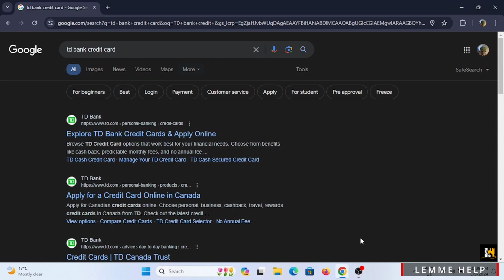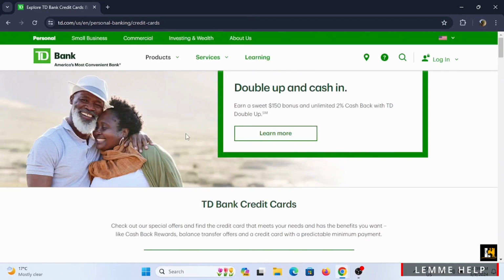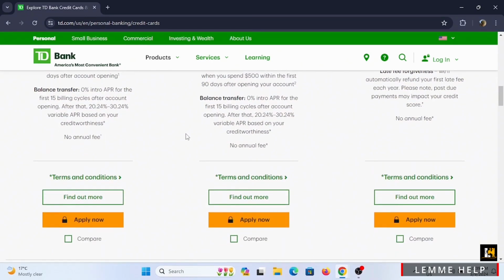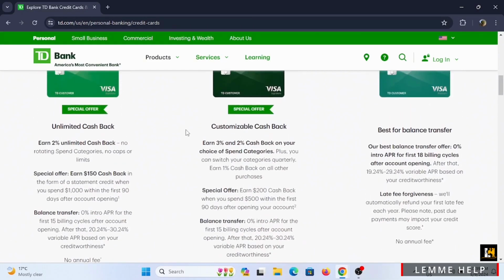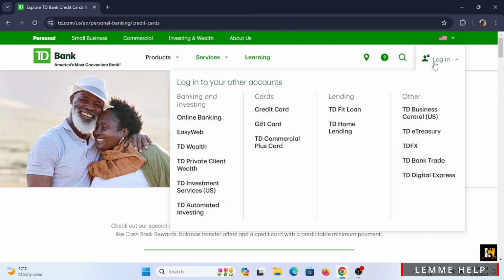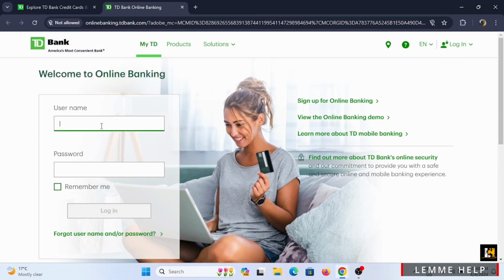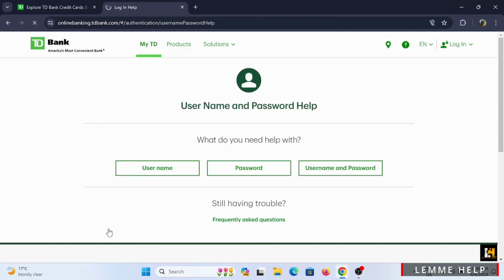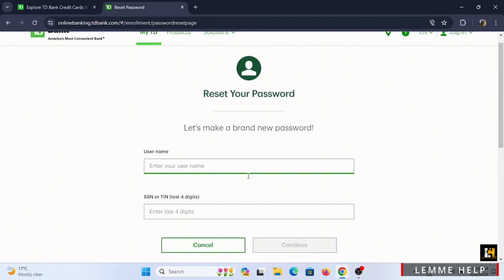How to Get TD Bank Credit Card Online | Apply for Td Bank Credit Card (2024)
Interested in obtaining a TD Bank credit card in 2024? This tutorial provides a step-by-step guide on how to apply for a TD Bank credit card, ensuring you can access the benefits and rewards offered by TD Bank's credit card options. Learn about the different types of TD Bank credit cards available, the application process, and how to increase your chances of approval.

In this tutorial:
0:00 - Introduction
0:05 - How to Get a TD Bank Credit Card (2024) - Step-by-Step Guide

Take advantage of TD Bank's credit card offerings by following this comprehensive guide. Learn how to explore the various credit card options available from TD Bank, submit your application online or in-branch, and understand the factors that can influence your approval decision. Whether you're looking for cash back, rewards points, or travel perks, TD Bank has a credit card to suit your needs.

Get started on your journey to financial flexibility and rewards with a TD Bank credit card in 2024!